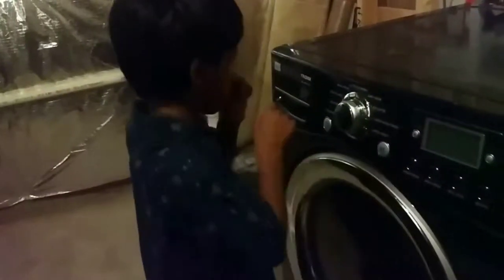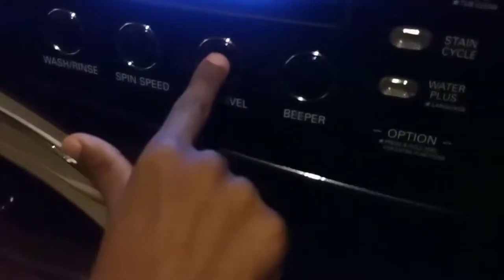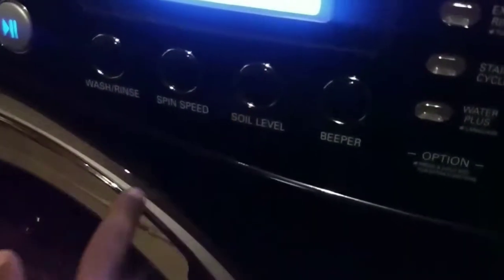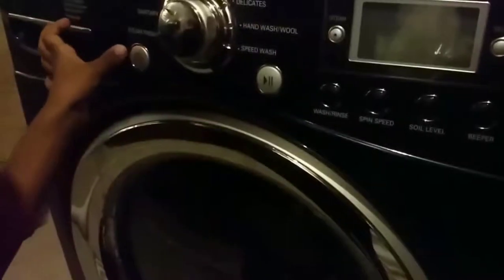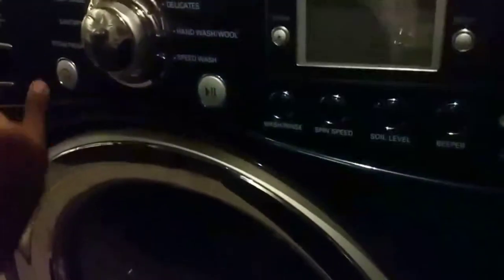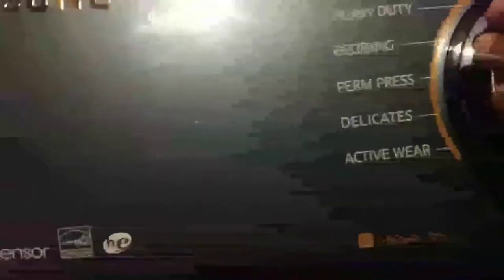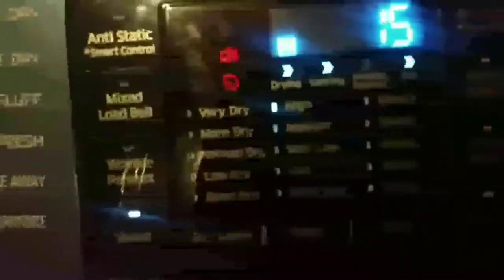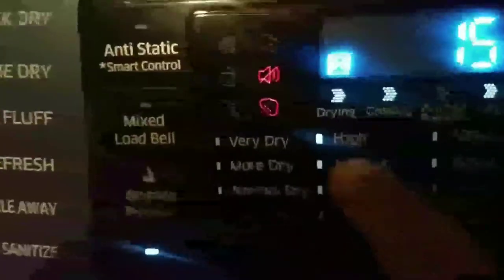A clip of Sahaba showing another washer from a friend's house